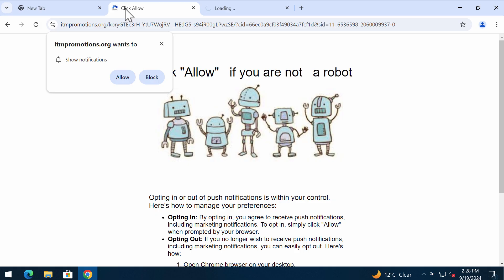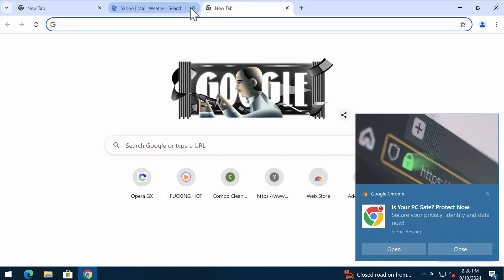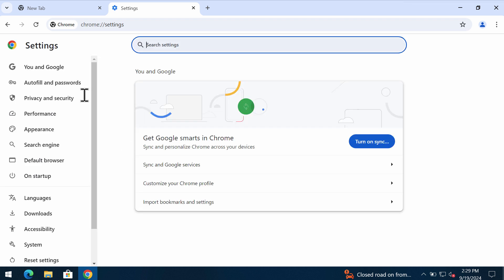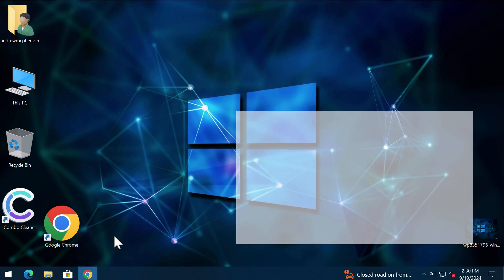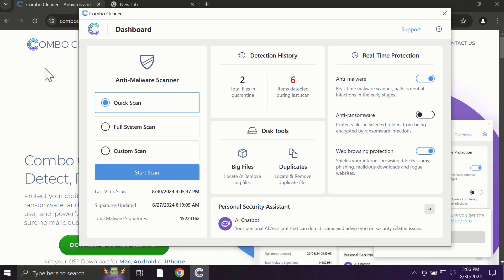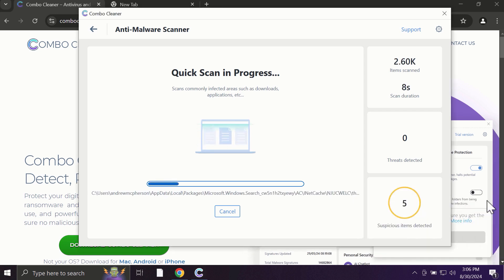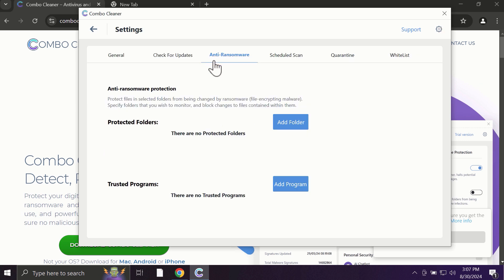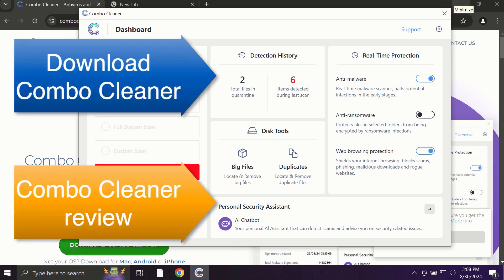Itmpromotions.org fake alerts - how to remove?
Itmpromotions.org is a malicious site. It targets Google Chrome and other browsers. You should not click on the "Allow" button. This would hijack the browser. Remove such pop-ups with Combo Cleaner Antivirus via the official or, optionally, follow the manual tips set forth in the video.